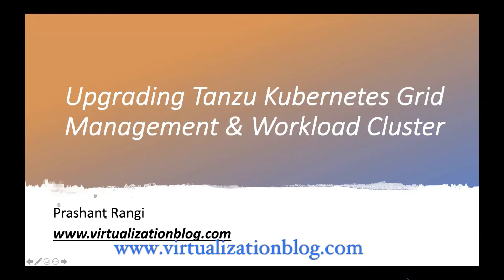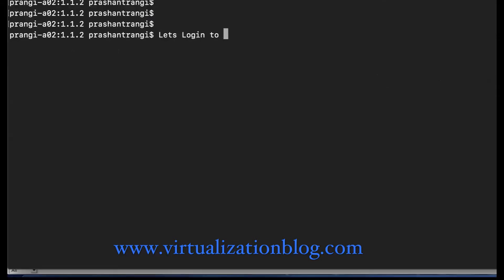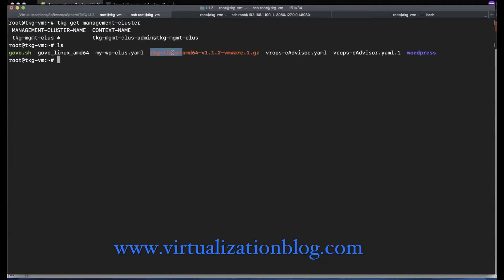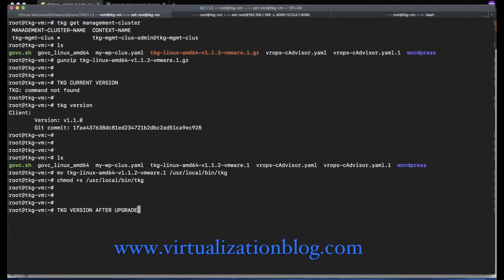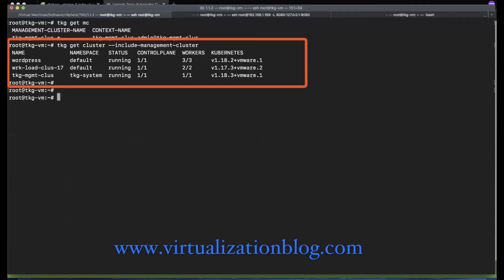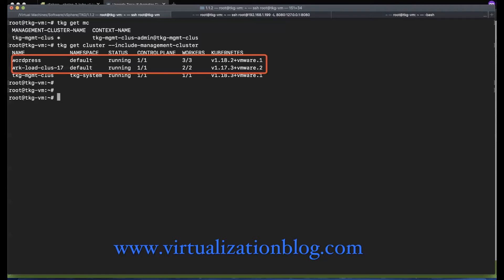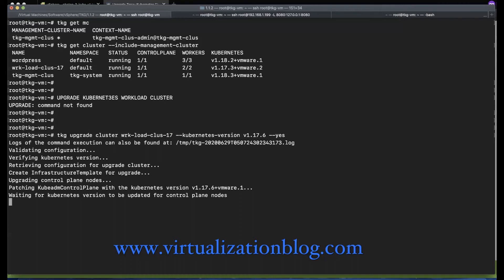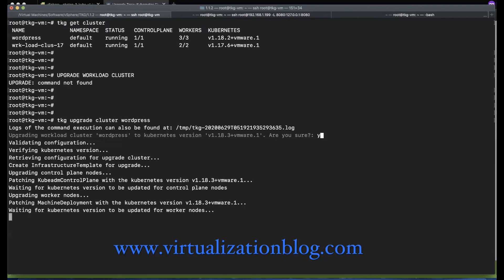Upgrading Tanzu Kubernetes Grid Management Clusters and Workload Cluster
This Video demonstrates the process of upgrading a Tanzu Kubernetes Grid Management Clusters and Workload Cluster to the latest Stable and Upstream versions using Tanzu Kubernetes Grid CLI.